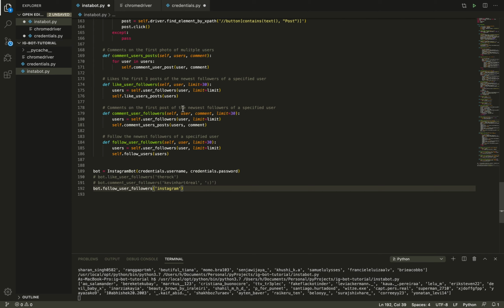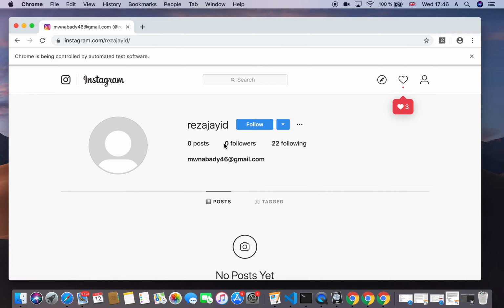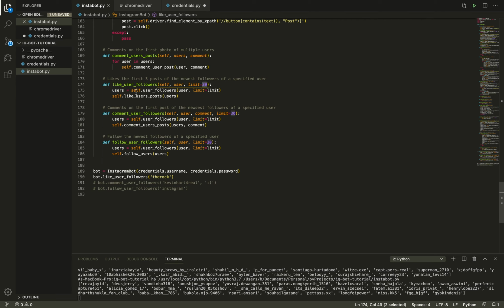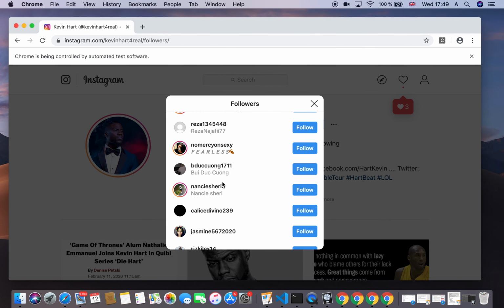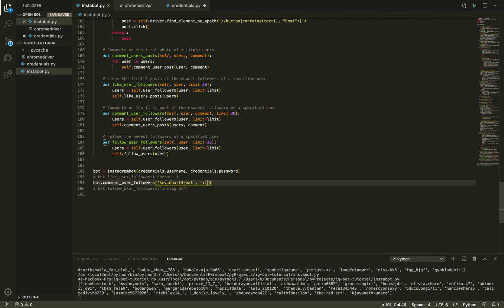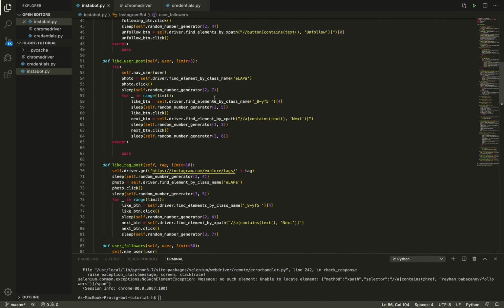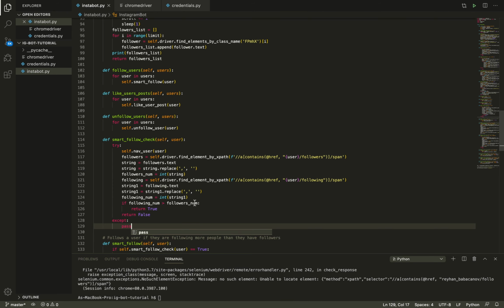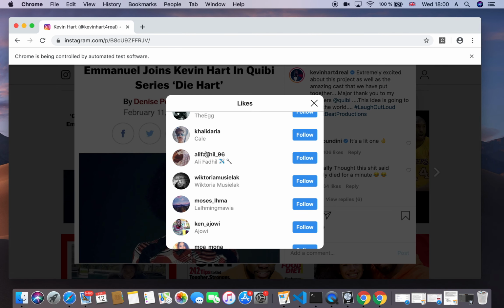How To Build An Instagram Bot With Python! (Working 2020) PART 6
In this video, I am going to be teaching you about how to create your own instagram bot with Python which you can use to automate your social media usage. This is perfect for people who have smaller accounts that they want to grow, but don't have time to sit around and like photos all day. In this video I am going to be talking about how to automise your likes, comments and follows.

I am hoping to add new functionalities to the bot and am therefore planning to release more videos on this topic.

The full source code can be found at the following